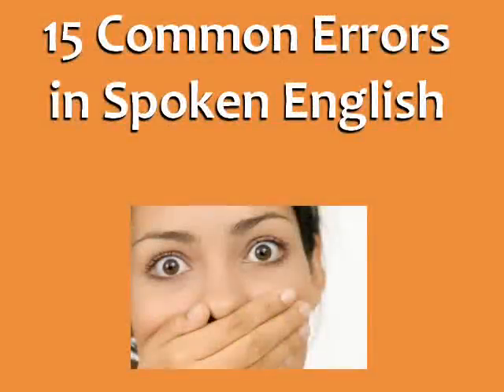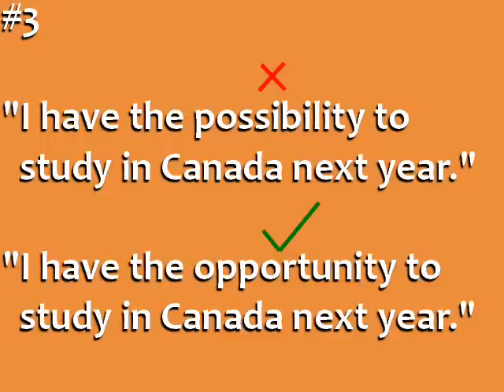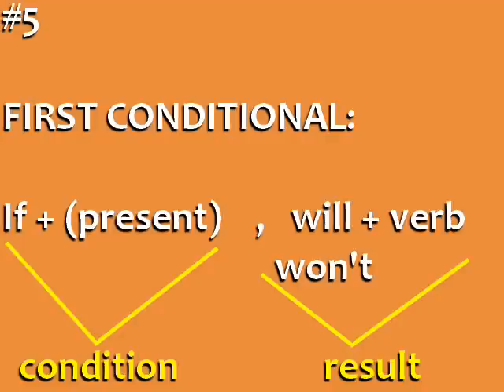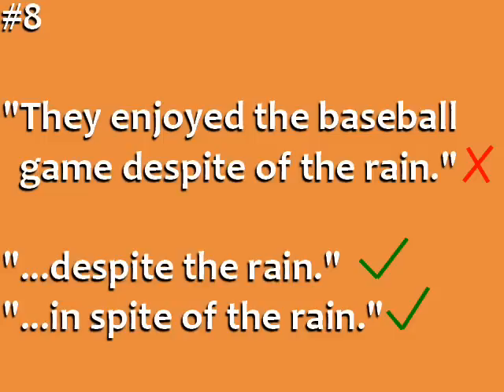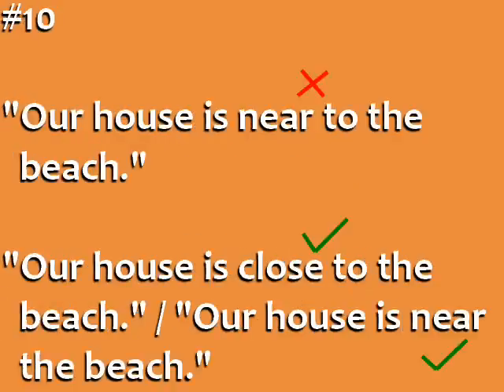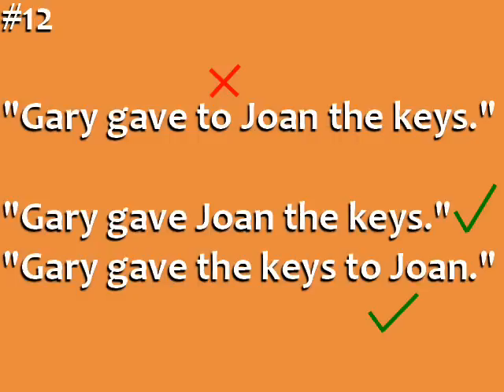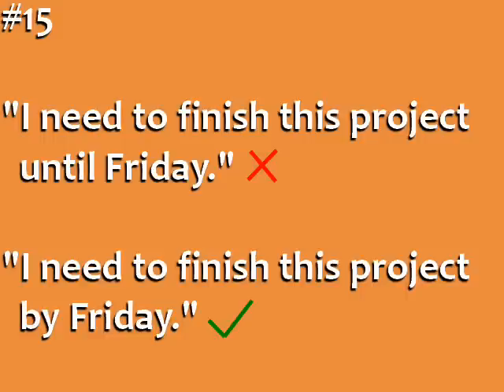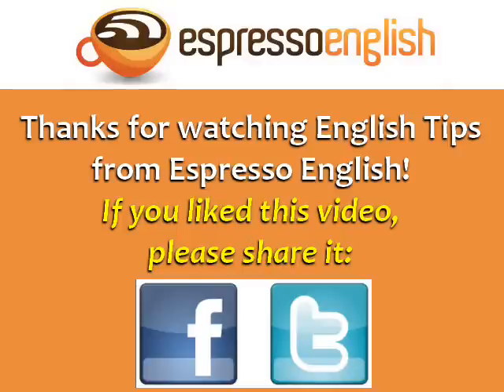15 Common Errors in English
Let's correct 15 common errors in English today.

These common errors in English are made by students of all levels, from beginner to advanced. Here are some quick explanations and tips about how to avoid 15 common English mistakes.

LESSON SUMMARY:

Here are the common English errors we will fix inside this lesson:

INCORRECT:
 - Everybody are happy.
 - I'll explain you the problem.
 - I have the possibility to study in Canada next year.
 - I think she doesn't like tomatoes.
 - If I will see John later, I'll give him the message.
 - Do you want that I make breakfast?
 - I'm thinking to buy a new car.
 - They enjoyed the baseball game despite of the rain.
 - My ten-years-old daughter loves to dance.
 - Our house is near to the beach.
 - I like very much soccer.
 - Gary gave to Joan the keys.
 - She asked me where do I work.
 - They left without say goodbye.
 - I need to finish this project until Friday.